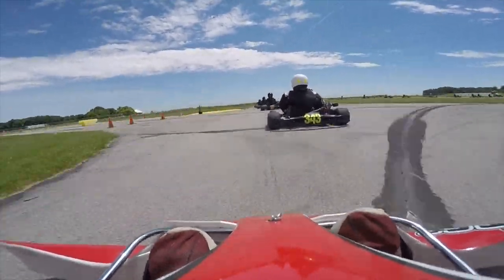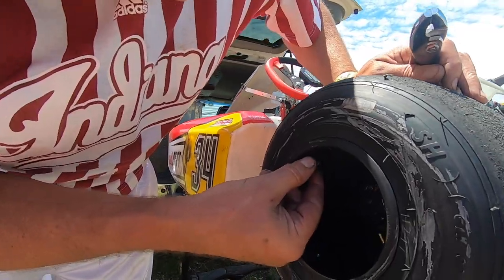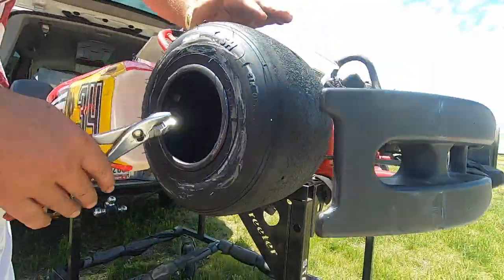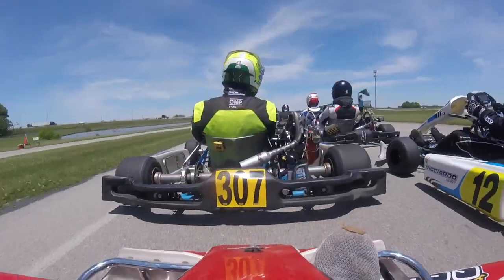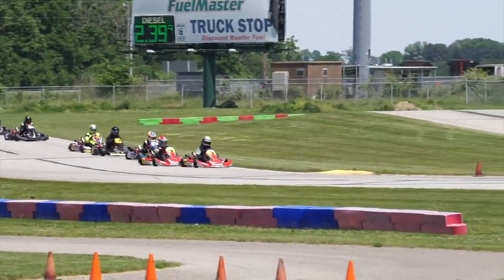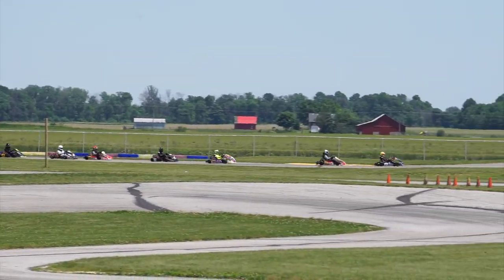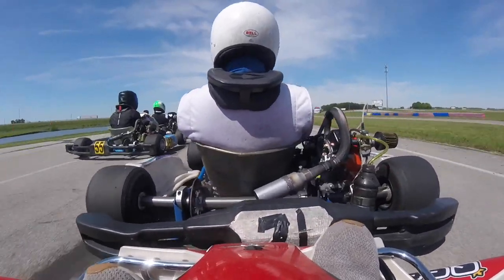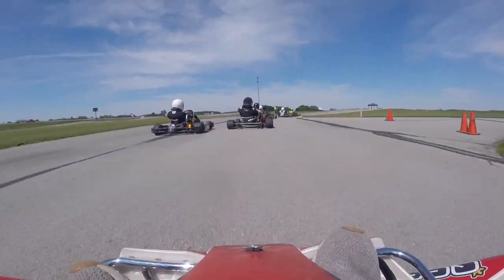KARTING VLOG 41 - It Could Have Gone Better | LO206 Racing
The highlight was passing 6 karts in 1 corner, but overall Stahl Racing was riding the Struggle Bus.

LO206 racing